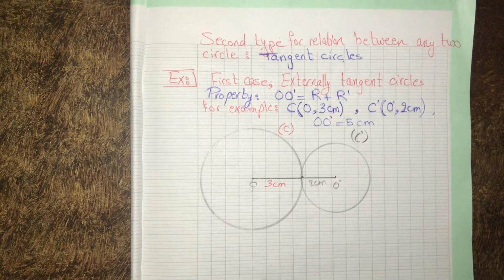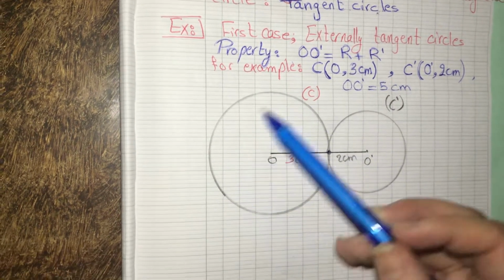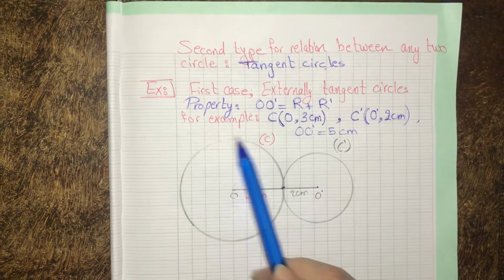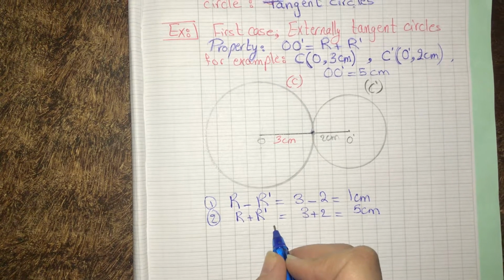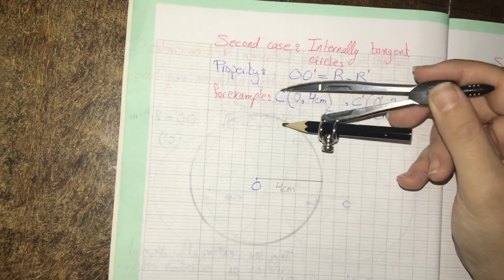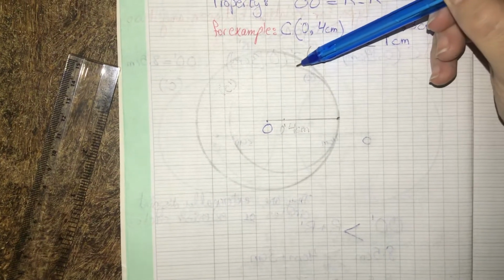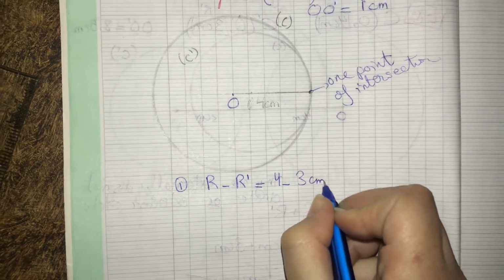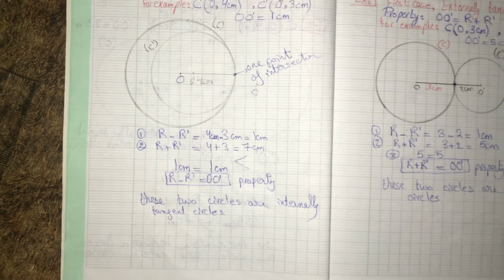Tangent Circles for grade 8